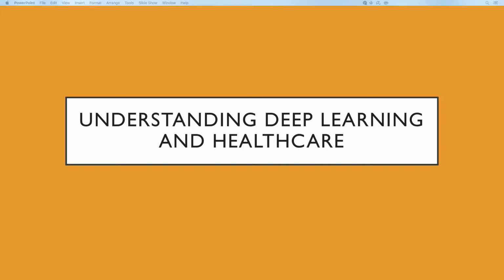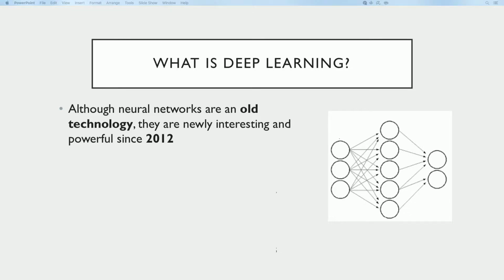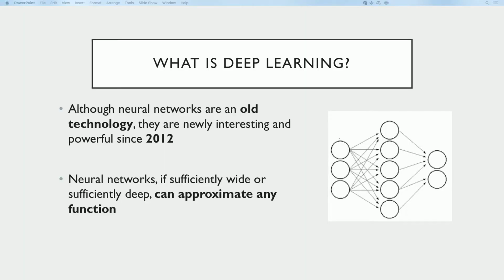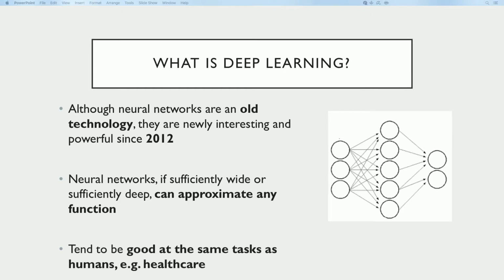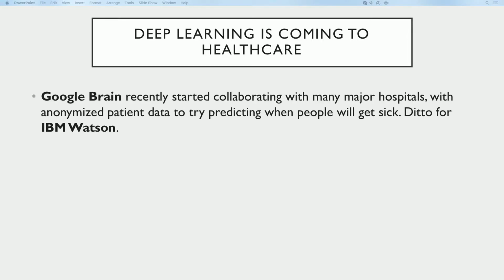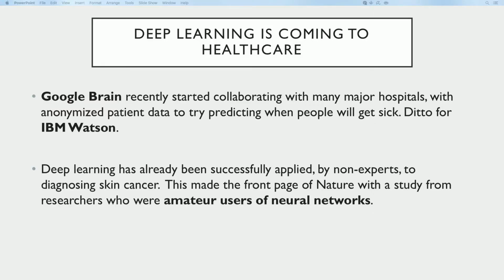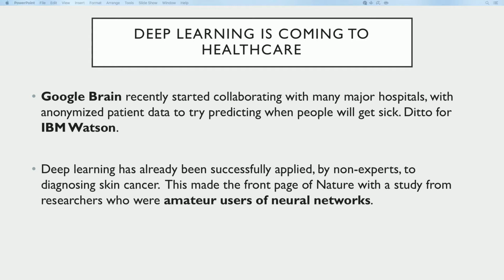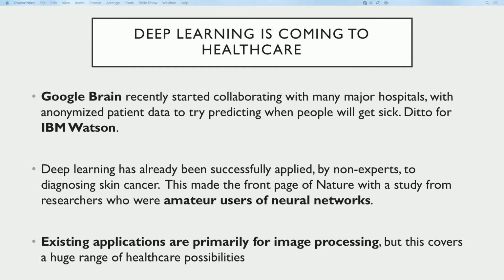10 Understanding Deep Learning and Healthcare